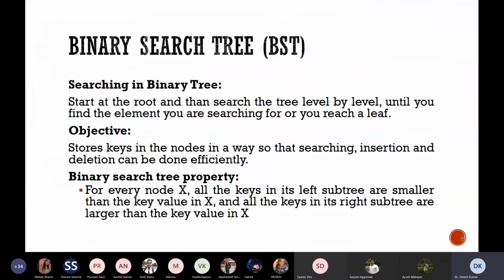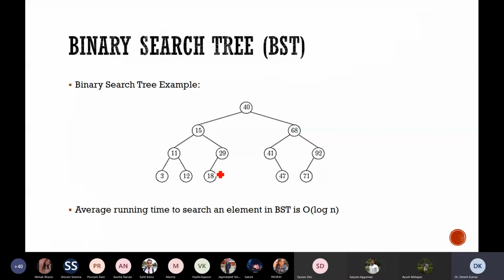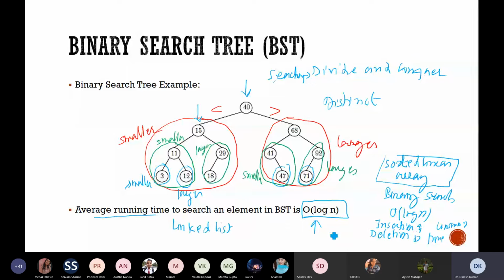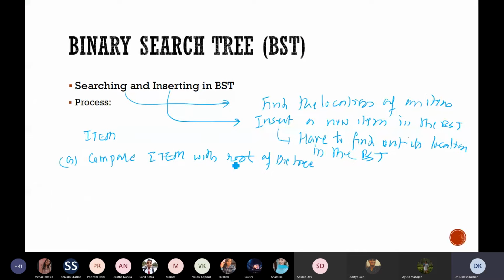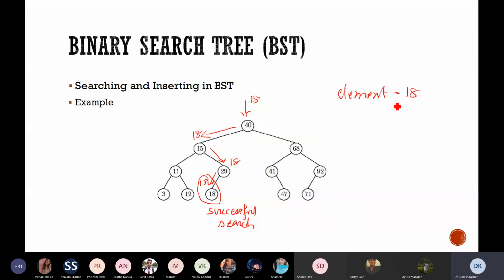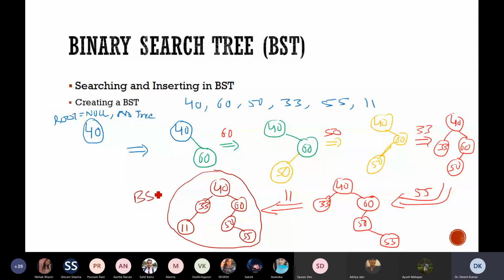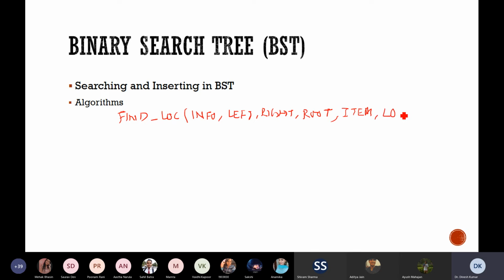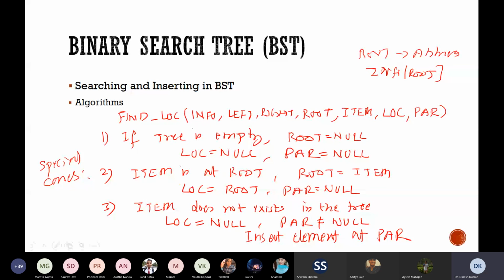Binary Search Trees (Part 1)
This video discuss the concept of Binary Search Trees, their representation and operations on them.